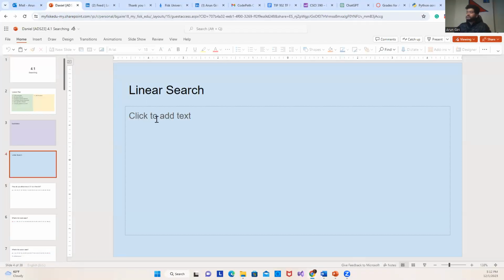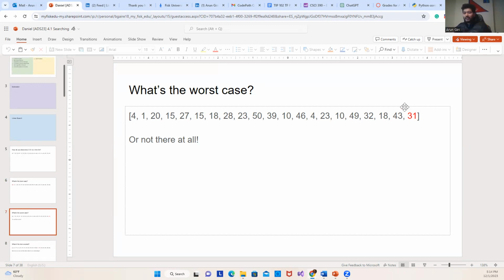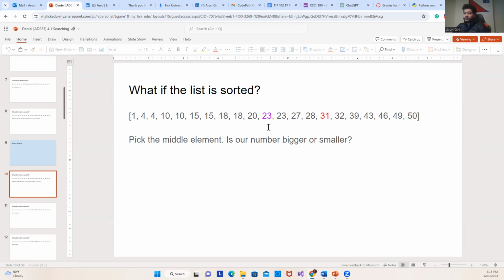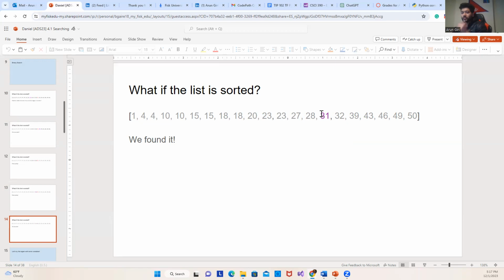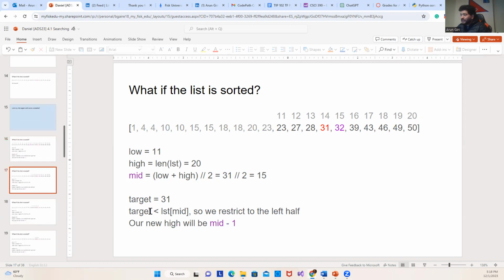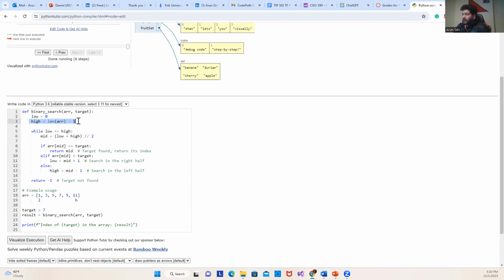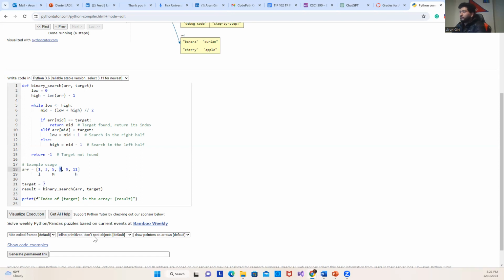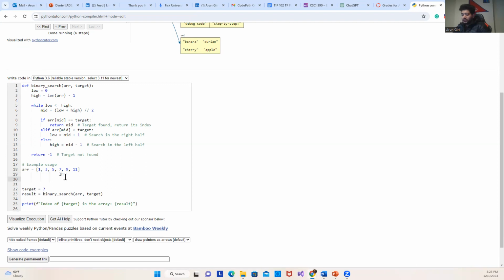Binary Search algorithm